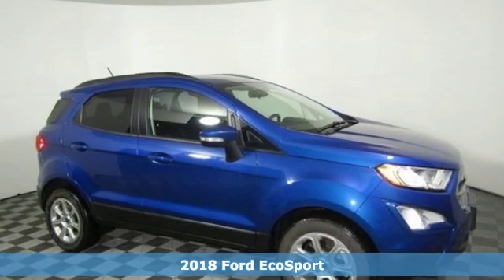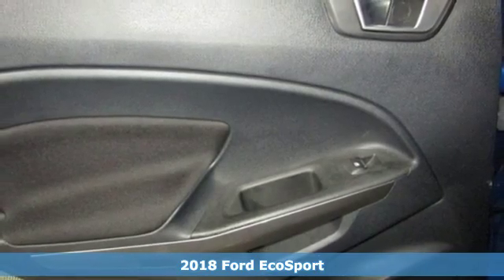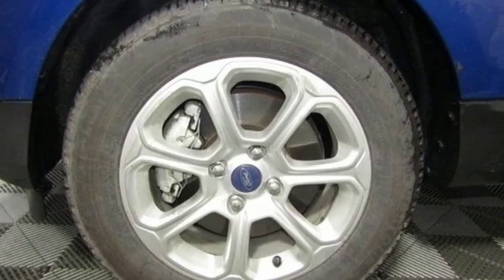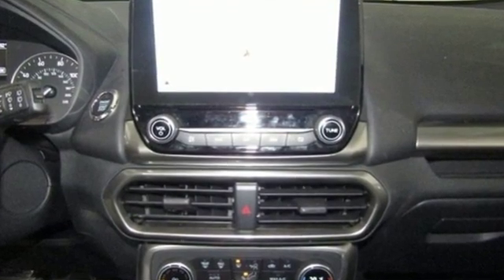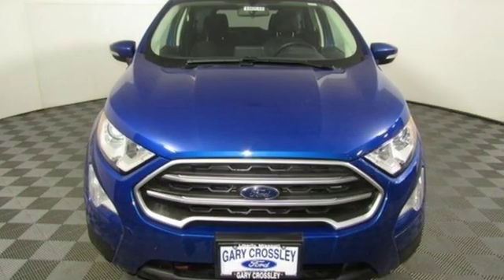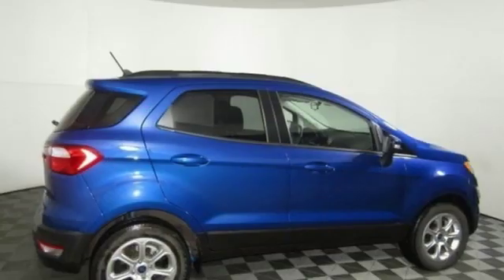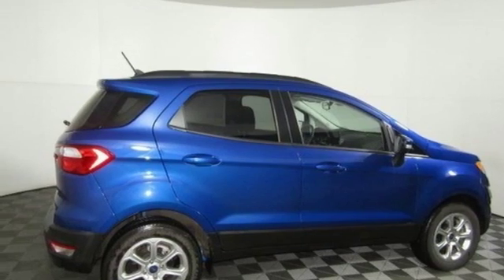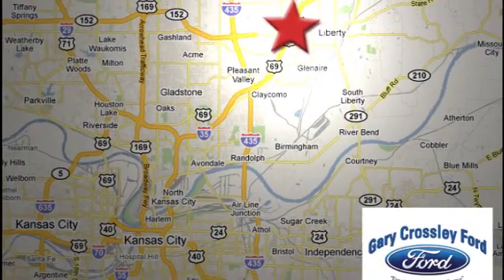New 2018 Ford EcoSport Kansas City MO Liberty, MO #180518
Year: 2018
Make: Ford
Model: EcoSport
Trim: SE
Engine: 1.0L 3 cyls
Transmission: Automatic 6-Speed
Color: Lightning Blue
Stock #: 180518
VIN: MAJ3P1TEXJC178669
Lightning Blue 2018 Ford EcoSport SE FWD 6-Speed Automatic EcoBoost 1.0L I3 GTDi DOHC Turbocharged VCT27/29 City/Highway MPG Gary Crossley Ford Price includes (applied rebates may or may not change depending on customer's eligibility): $2500 - Retail Customer Cash. Exp. 01/02/2019

HOURS